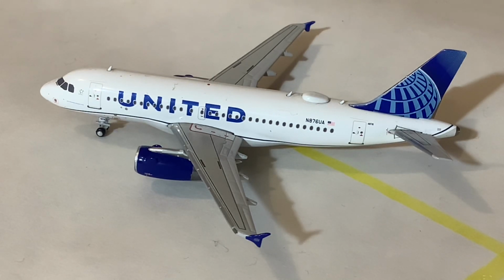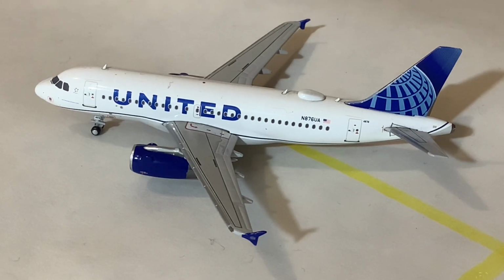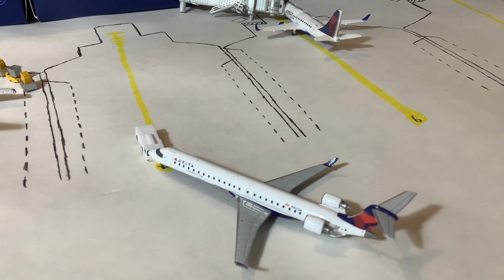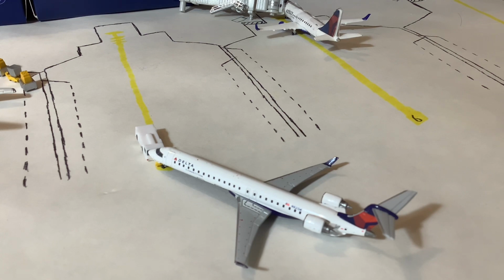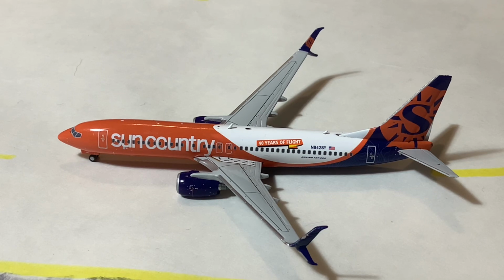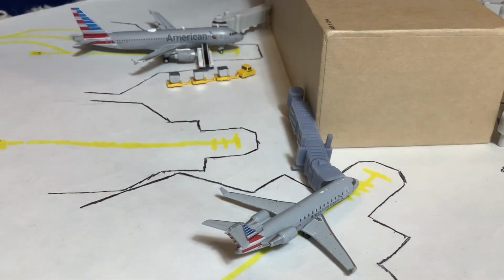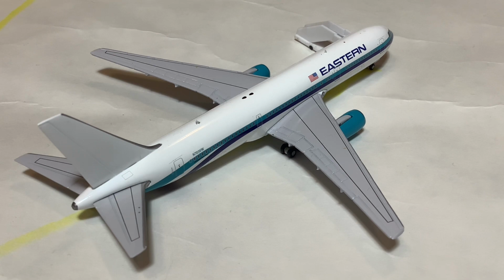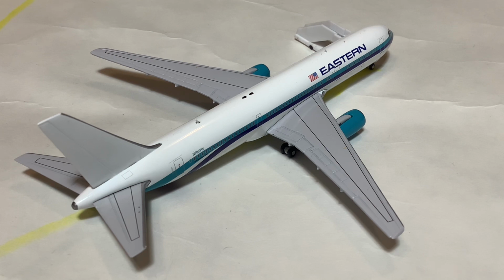Eastern! | 1/400 Scale Madison Dane County Regional Airport Update #18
Madison completes their new terminal extension adding 3 gates! In today’s update we see Delta’s cool DCA route and their 717. Sun Country makes a special appearance in this update and finally there is a military charter from Eastern on their 767!